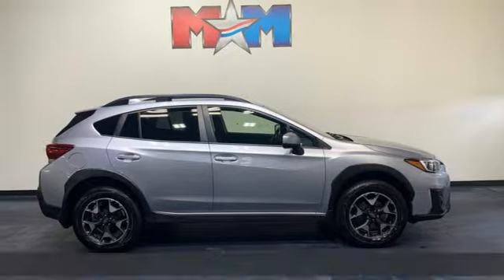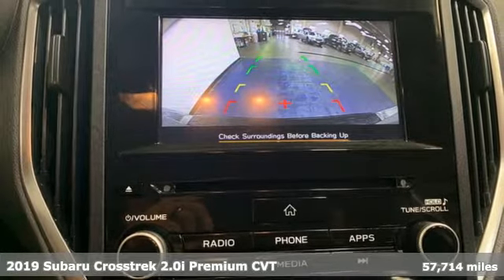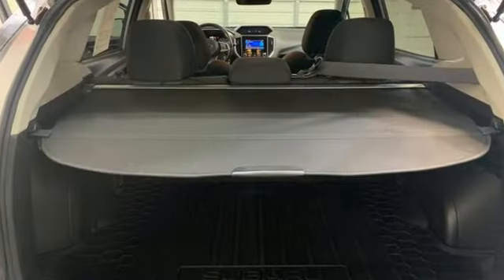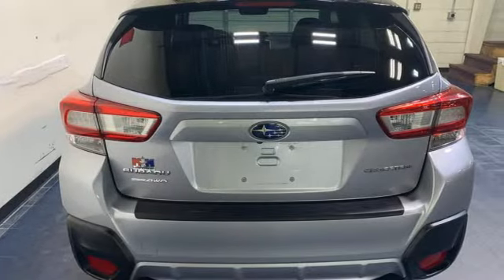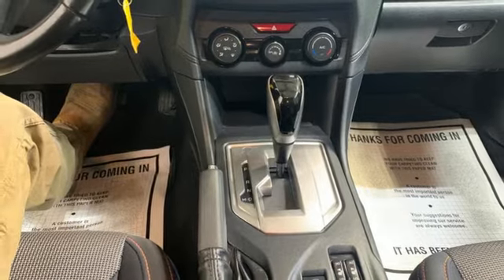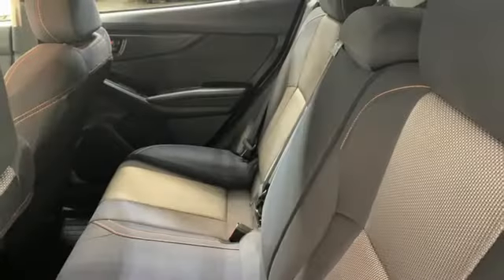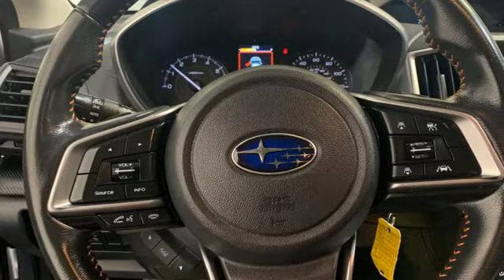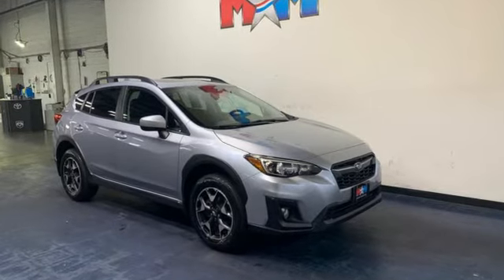Used 2019 Subaru Crosstrek Christiansburg VA Blacksburg, VA X62331A - SOLD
Year: 2019
Make: Subaru
Model: Crosstrek
Trim: Sport Utility
Engine: 2.0L 4 Cylinder Engine
Transmission: CVT Transmission
Color: Ice Silver Metallic
Interior: Black
Mileage: 57714
Stock #: X62331A
VIN: JF2GTAEC9K8318154
Nice. EPA 33 MPG Hwy/27 MPG City! Moonroof, Heated Seats, Onboard Communications System, Brake Actuated Limited Slip Differential, Apple CarPlay, Smart Device Integration, CD Player, Back-Up Camera, AWD, Aluminum Wheels CLICK ME!br /br /KEY FEATURES INCLUDEbr /Heated Driver Seat, Back-Up Camera, iPod/MP3 Input, CD Player, Onboard Communications System, Aluminum Wheels, Apple CarPlay, Brake Actuated Limited Slip Differential, Smart Device Integration, Heated Seats. Rear Spoiler, MP3 Player, Satellite Radio, Remote Trunk Release, Privacy Glass. br /br /OPTION PACKAGESbr /Blind Spot Detection/Rear Cross Traffic Alert, EyeSight-System, Steering Responsive Fog Lights, Tire Pressure Monitoring System, individual wheel pressure display, Overhead Console Shower Light, High Grade Instrument Cluster w/Color LCD Display, Power Moonroof, All-Weather Floor Liners, Part number J501SFL110, Auto-Dimming Mirror w/Compass & HomeLink, Part number H501SSG303, Rear Bumper Cover, Part number E771SFL100, Splash Guards, Part number J101SFL600, Rear Seat Back Protector, Part number J501SFL401. Subaru Premium with Ice Silver Metallic exterior and Black interior features a 4 Cylinder Engine with 152 HP at 6000 RPM*. Serviced here, New Tires, Local Trade-In br /br /EXPERTS REPORTbr /Edmunds.com explains Off-roading is where the Crosstrek shines thanks to the 8.7 inches of ground clearance and standard all-wheel drive. Subaru's X-mode (hill descent control) works well and is a rare feature in this class.. Great Gas Mileage: 33 MPG Hwy. br /br /MORE ABOUT USbr /At Shelor Motor Mile we have a price and payment to fit any budget. Our big selection means even bigger savings! Need extra spending money? Shelor wants your vehicle, and we're paying top dollar! br /br /Tax DMV Fees & $597 processing fee are not included in vehicle prices shown and must be paid by the purchaser. Vehicle information and equipment is based off standard equipment as decoded from VIN and may vary from vehicle to vehicle.br / Chevrolet Ford Chrysler Dodge Jeep & Ram prices include current factory rebates and incentives some of which may require financing through the manufacturer and/or the customer must own/trade a certain make of vehicle. Residency restrictions apply see dealer for details and restrictions. All pricing and details are believed to be accurate but we do not warrant or guarantee such accuracy. The prices shown above may vary from region to region as will incentives and are subject to change.